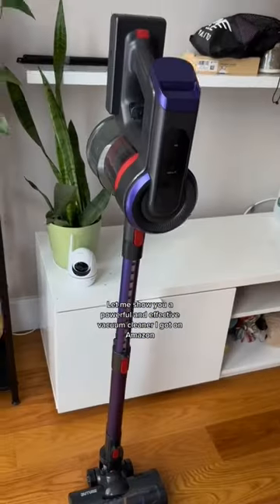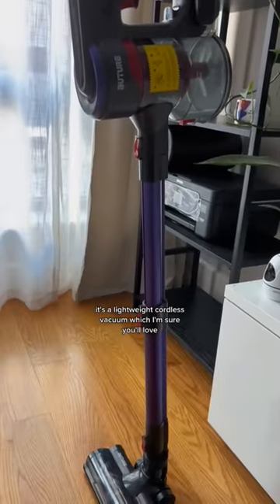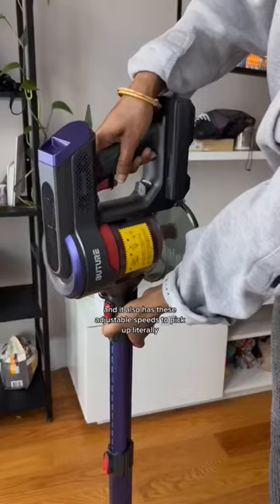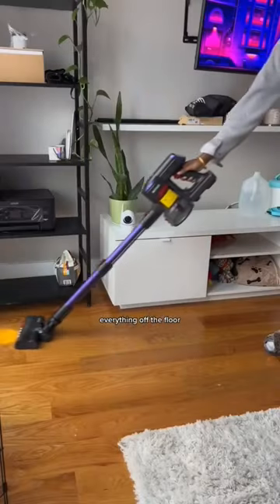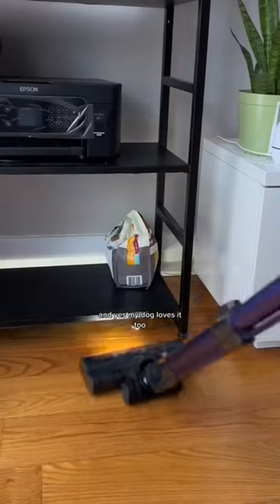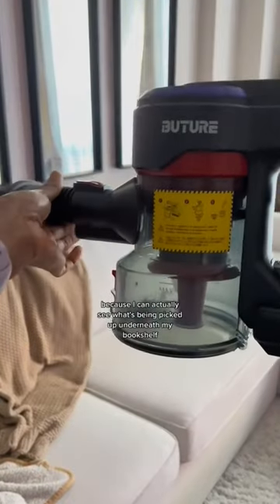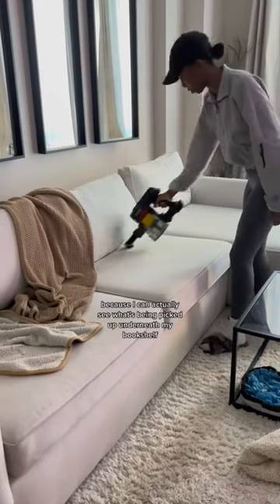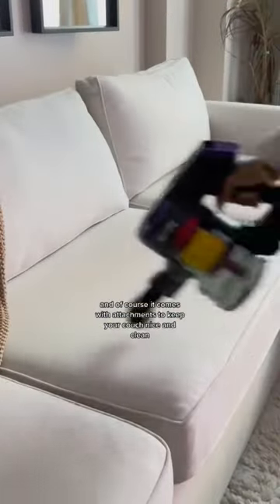Best Vacuum Cleaner on Amazon. Link is in the Comments!